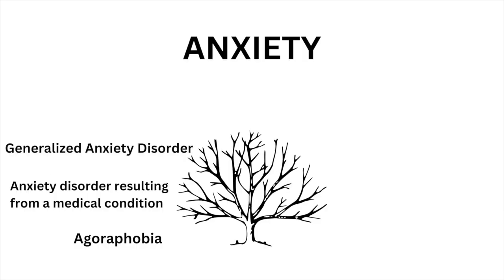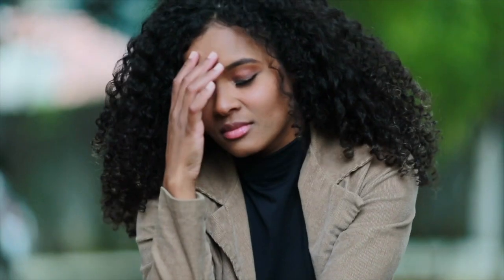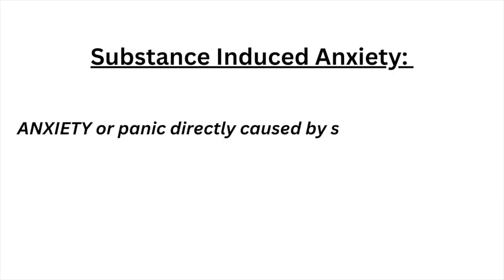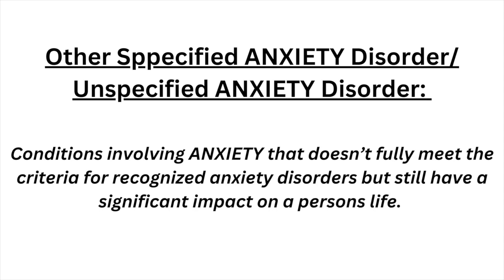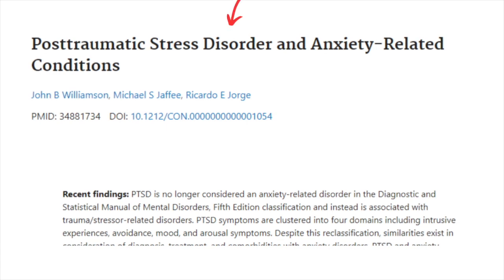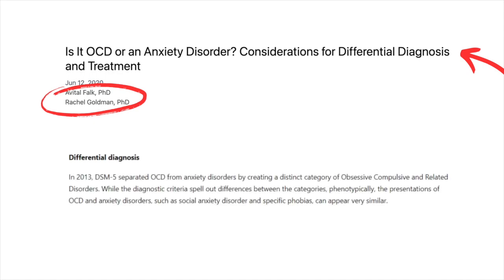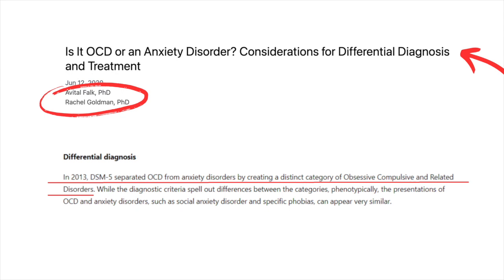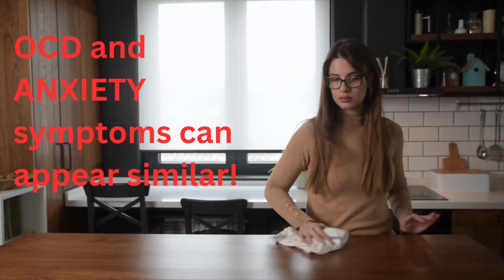Let's Take a Deep Dive into ANXIETY!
The first step in overcoming ANXIETY is to learn about it, study it, and truly understand it!  In this video we take you through exactly what ANXIETY is as that is the starting point to overcoming it!

In this video, we take an even deeper dive into the world of ANXIETY!!

Come watch this video to understand this secret and unlock you ability to battle and defeat Anxiety!!

Soft Cover Book on Anxiety